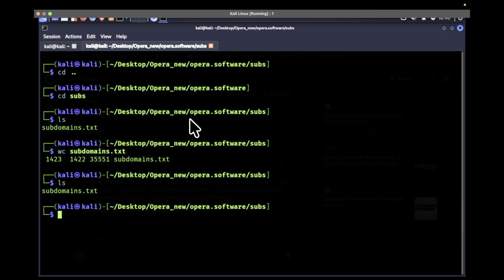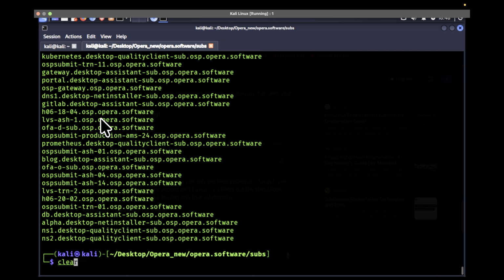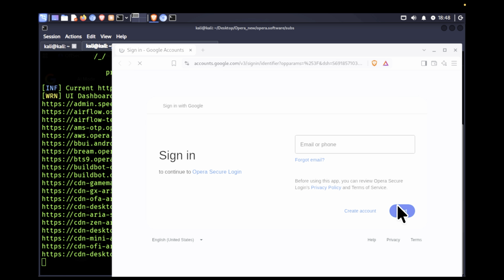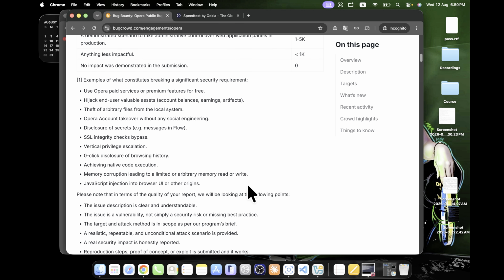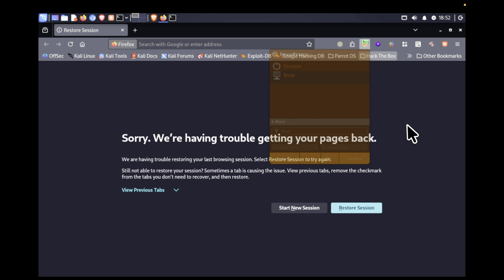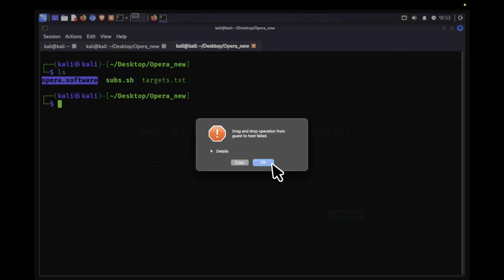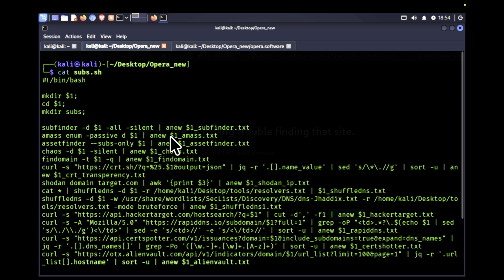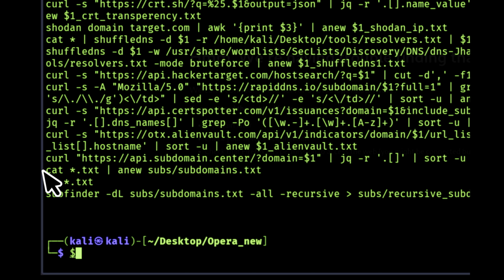Finding Bugs in live website || Bug Bounty Live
🤔| Comment your thoughts
❣️| Like to keep me inspired
🟥Follow - @cyberhacks200
📱| Dm me to learn how to hack
📱| Dm me to work for cyberhacks